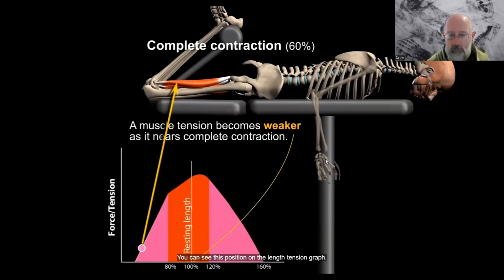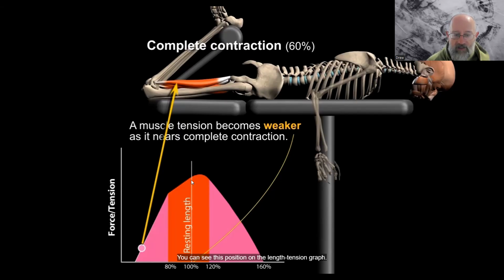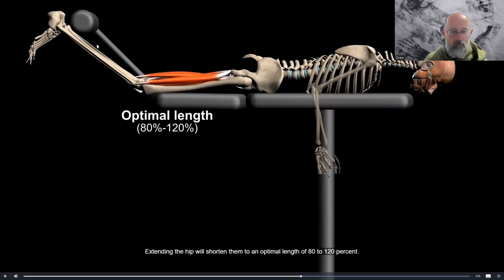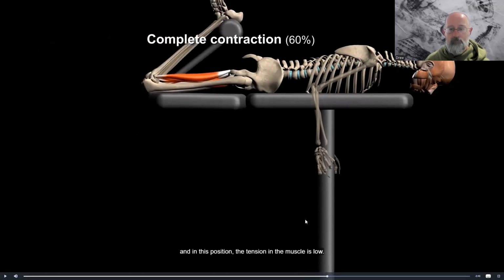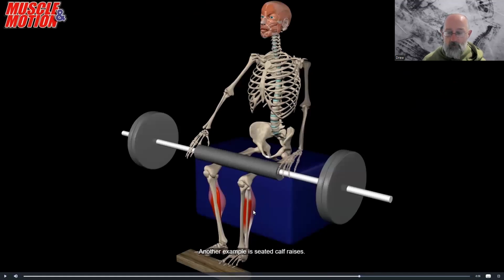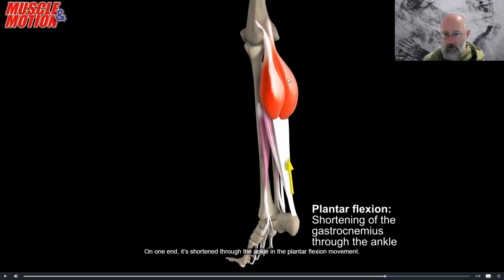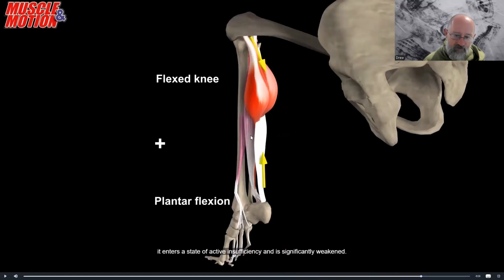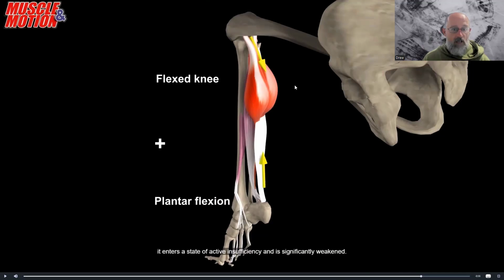Active Insufficiency Explained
Hi folks, welcome to the  functional anatomy video on Active Insufficiency Explained.

Active insuffiency is really about the range of motion your muscle can achieve accross two joints. For example the hamstring crosses both the hip and knee joint, a tight, or restricted hamstring will passively restrict the ability of the body to move move through full range of motion.

In this video we look at cross bridging theory that explains the concept of active insufficency at the muscle fibres, and then zoom out to the hamstring and calfs to explore how it works in exercise.

As always if you have any questions please feel to ask in comments below.

Cheer
Drew